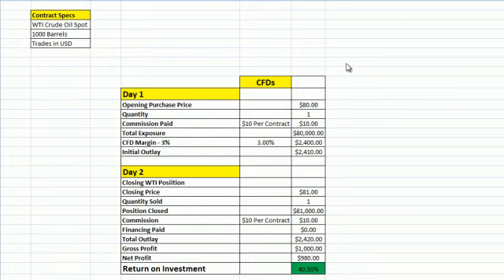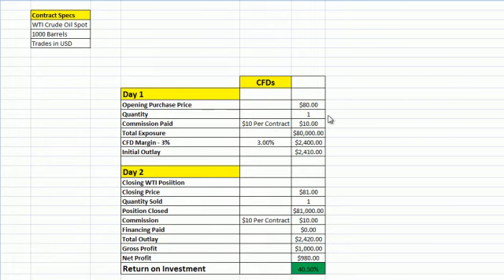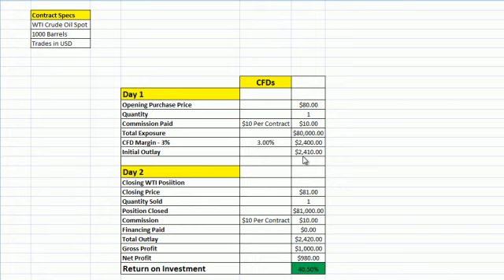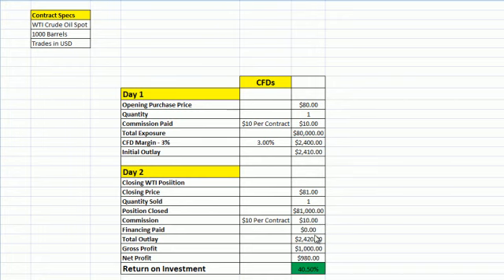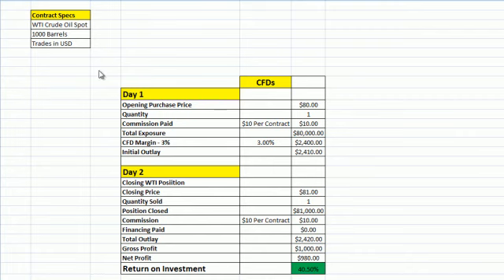Commodity CFD Trade